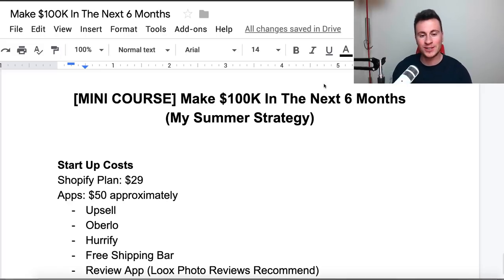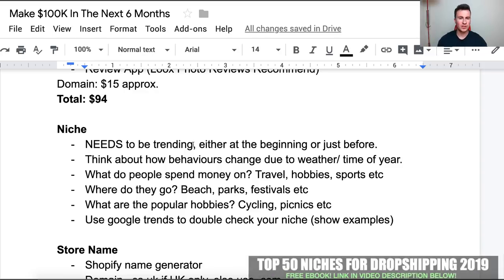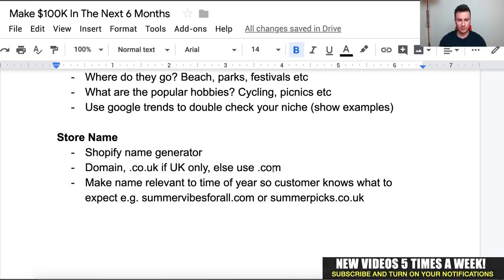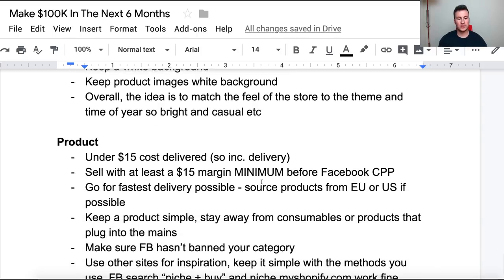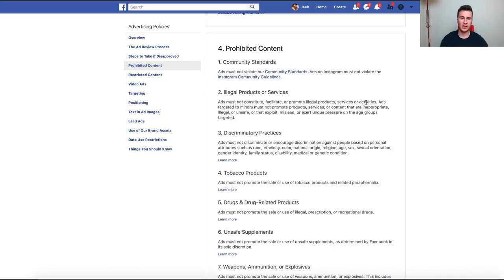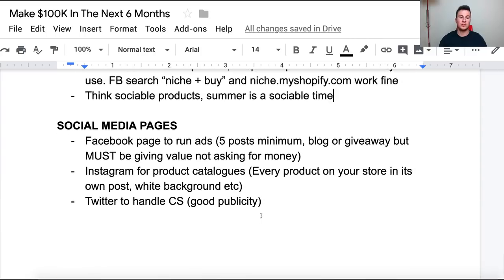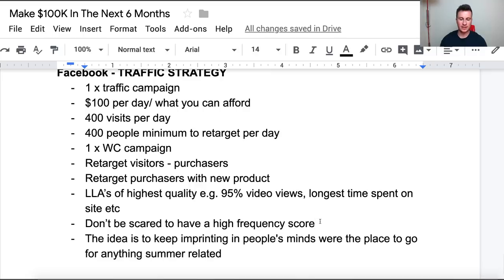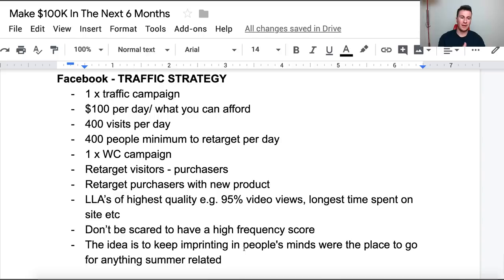[FREE COURSE] Make 100K In The Next 6 Months Dropshipping | Shopify 2019